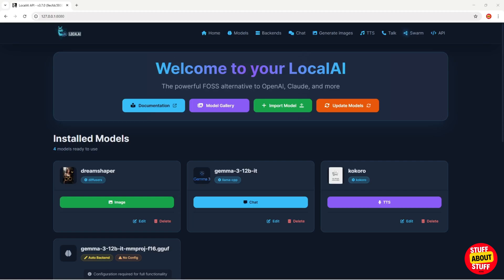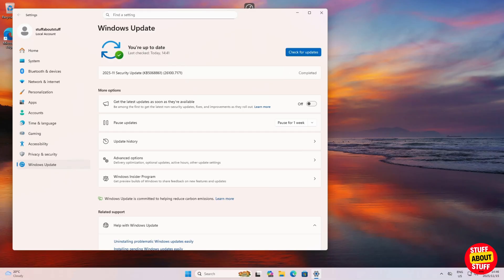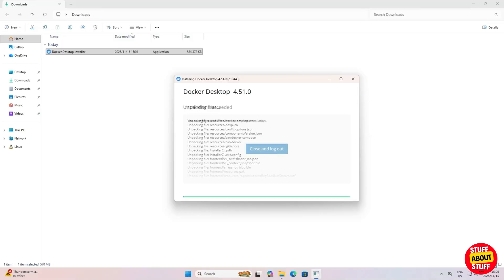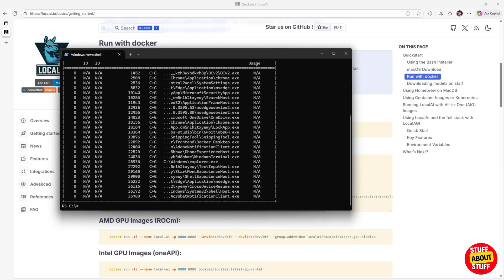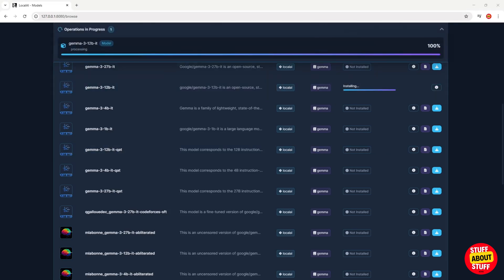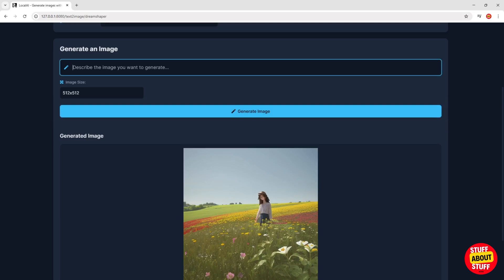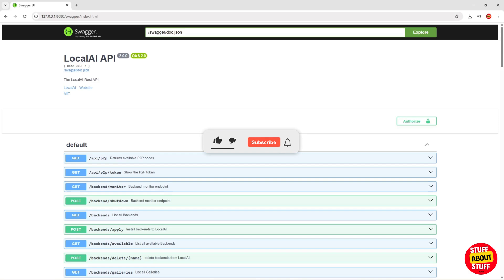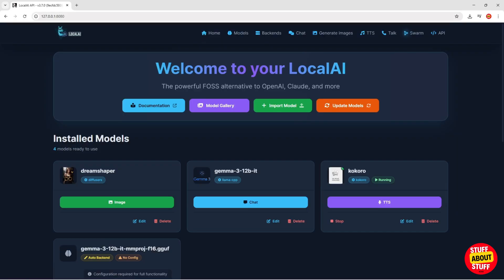Install & Run LocalAI. Run LLM, TTS, Stable Diffusion offline on GPU/CPU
LocalAI tutorial, run ChatGPT-style chatbots, Stable Diffusion image generation, vision models, audio models, embeddings, and even distributed AI using Swarm — all locally on Windows using Docker.

No cloud. No API keys. No subscriptions.

🔥 LocalAI Overview
• What LocalAI is and why it’s the best open-source, OpenAI-compatible API
• How LocalAI runs LLMs, Stable Diffusion, Whisper, and more locally
🤖 ChatGPT-Style Local Chatbot
• Run LLaMA, Mistral, Gemma, Phi, Qwen and other models fully offline
• Chat completions, structured output, JSON mode, and more
🎨 Stable Diffusion on Your GPU
• Run SDXL and SD 1.5
• Works on GPU or CPU through Docker
• No CUDA toolkit required on Windows
🧠 Vision, Audio, Embeddings, and Detection
• Vision Q&A with Gemma Vision or Qwen-VL
• Whisper speech-to-text
• Embeddings for vector search & memory systems
• YOLO object detection
🔊 Text-to-Speech (TTS) — Fully Offline Voice Generation
LocalAI includes full offline TTS capabilities:
• Generate natural-sounding voices
• Convert any model’s response into audio
• Build your own local voice assistant
• Works on GPU or CPU, fully offline
• Perfect for narration, accessibility tools, and AI agents
🌐 Swarm — Distributed AI for LocalAI
LocalAI includes Swarm, a lightweight, distributed, peer-to-peer (P2P-style) inference framework that lets multiple computers work together.
With Swarm, you can:
• Run different models on different machines
• Let nodes send inference requests to each other automatically
• Build multi-agent systems where each PC handles part of the pipeline
• Create a local AI cluster
• Distribute workloads across multiple GPUs or CPUs on your network
🧪 Who This Tutorial Is For
Anyone wanting:
• A local ChatGPT alternative
• Local Stable Diffusion
• An offline OpenAI-compatible server
• Private AI model inference
• GPU-accelerated or CPU-only AI tools
• Distributed multi-agent systems at home
• Full control over their AI workflow
🌐Links used in video:
🎯Chapters
0:00 Intro LocalAI – ChatBot, Stable Diffusion, TTS, Swarm, API
1:08 Install LocalAI using WSL and Docker
3:28 Install LocalAI Image – Nvidia
5:07 LocalAI Chatbot
6:27 LocalAI Stable Diffusion install
7:25 LocalAI Text to Speech
8:10 LocalAI Advanced Features – Swarm, API